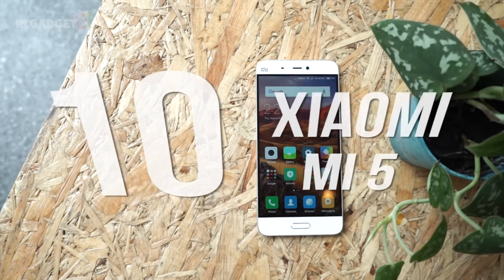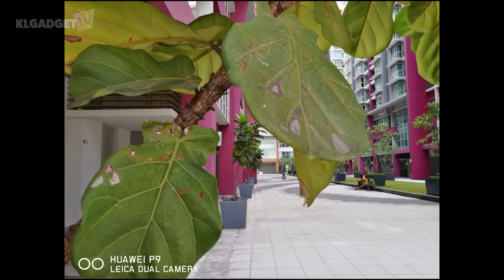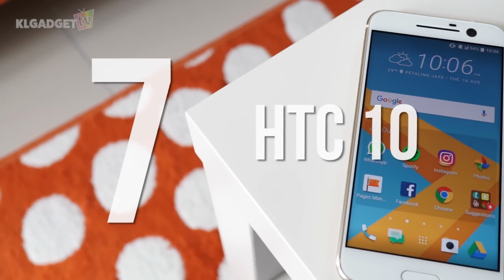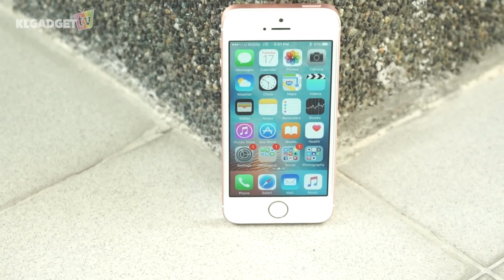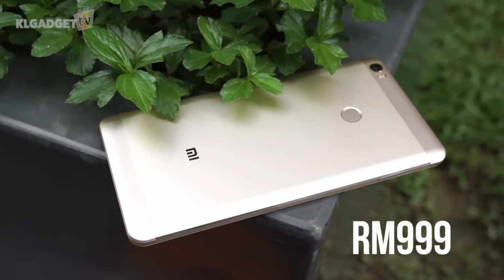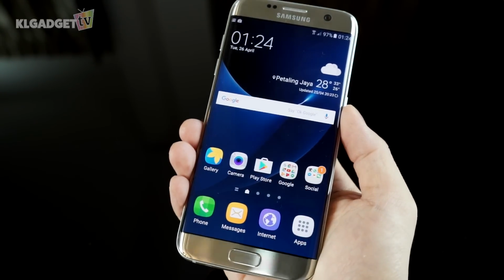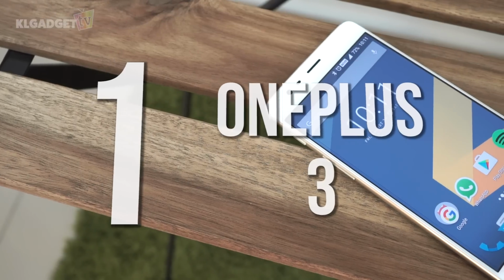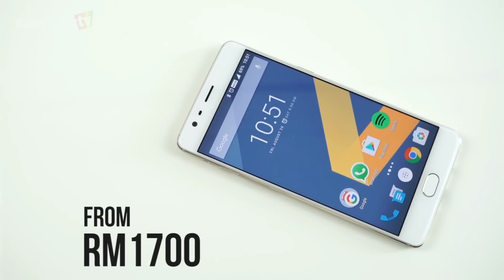Top 2016 Smartphones Reviewed and You Should Still Buy!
Here are the top 10 smartphones that we have reviewed and you should still buy them if you haven't done so.